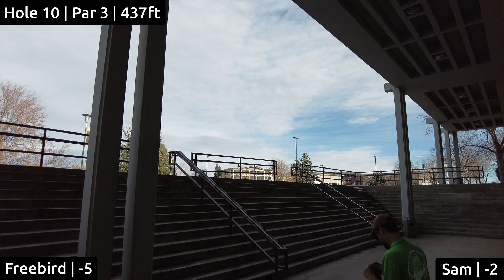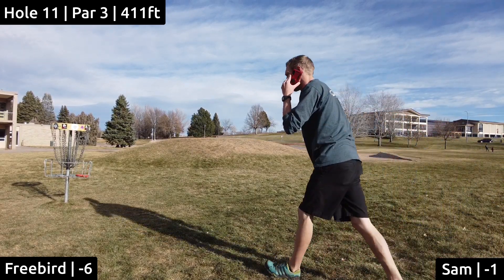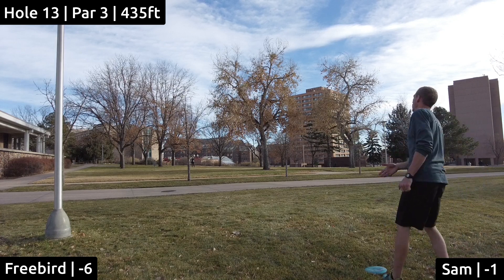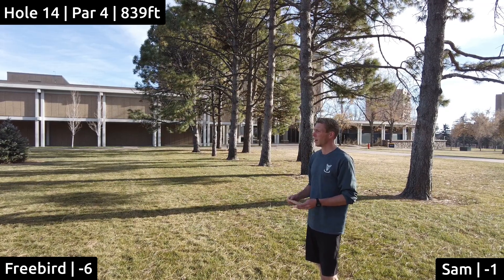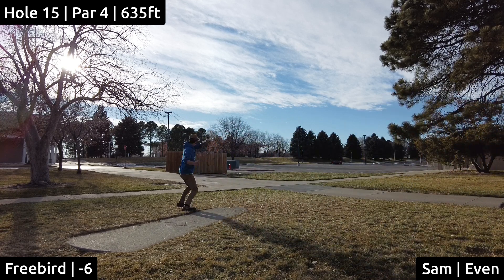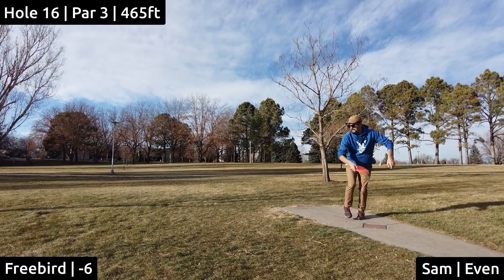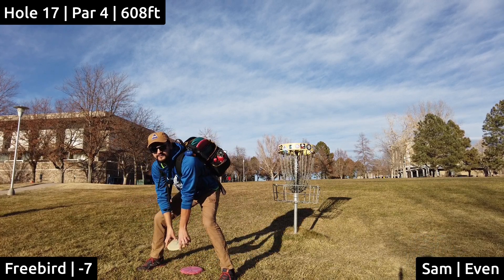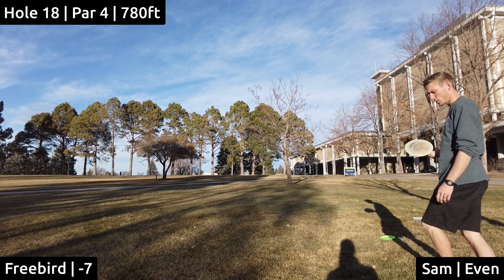Hardest Disc Golf Course in Colorado (ft. Sam Kurucz) - Back 9